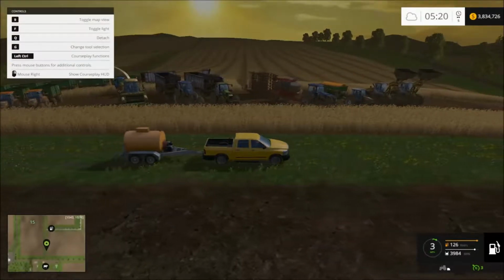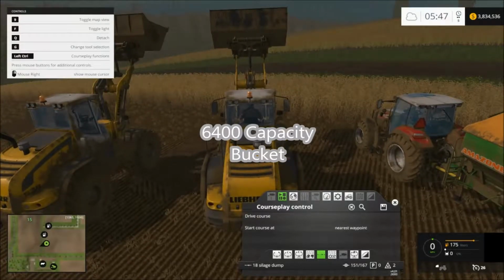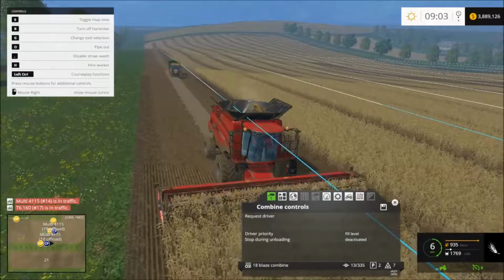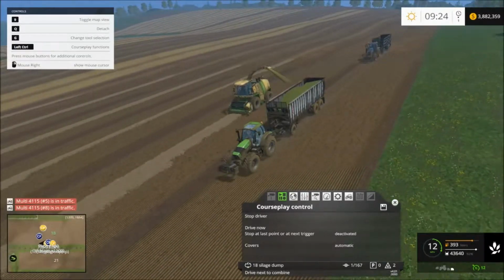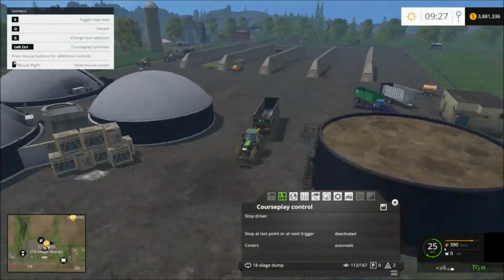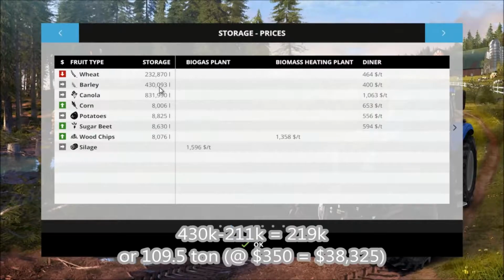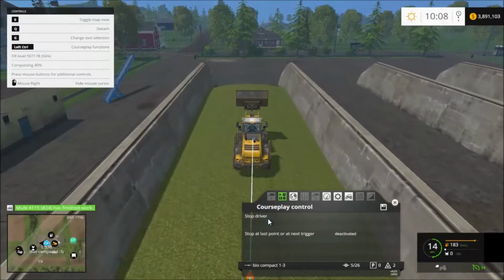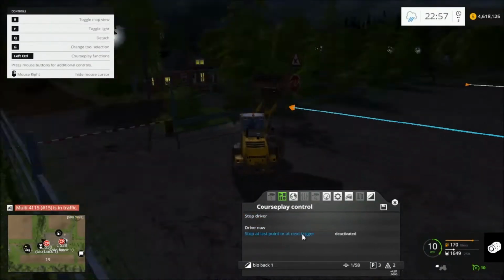Courseplay with Krone X1100 and Harvest Swath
In this video I will give some tips to harvesting and collecting biogas material on a rather difficult field, using the X1100 and courseplay to automate the bulk of the work.